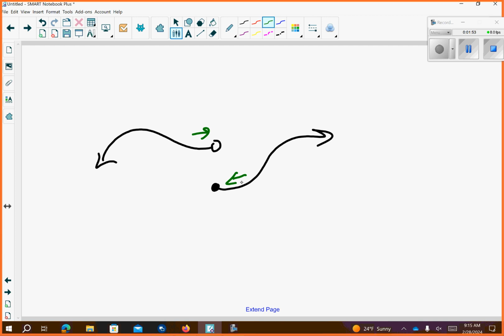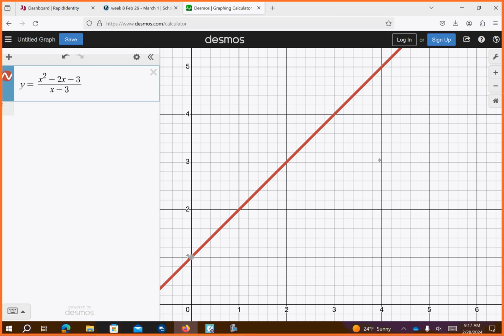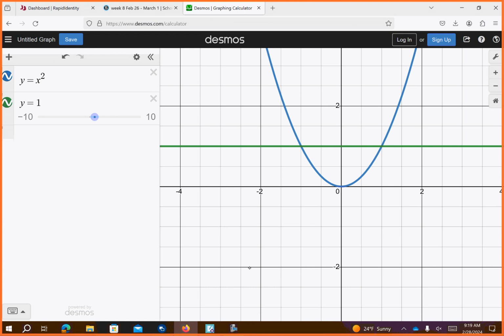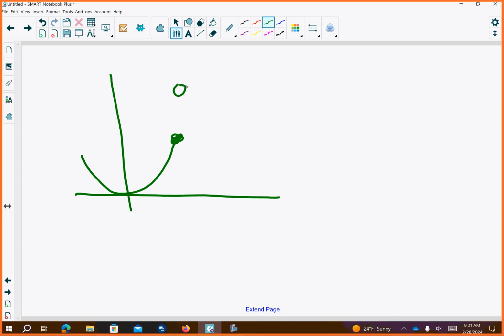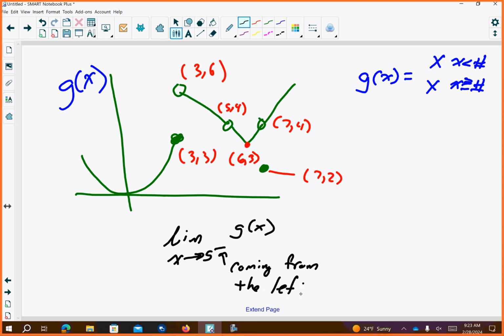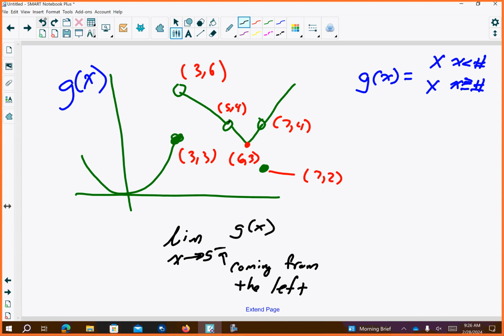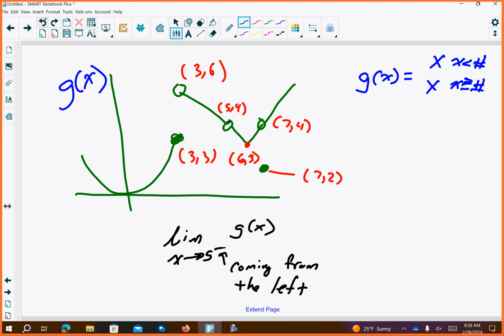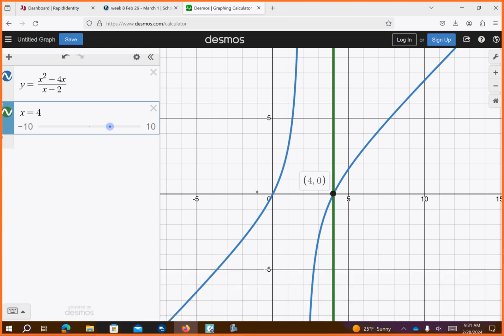BC Feb 29 2024